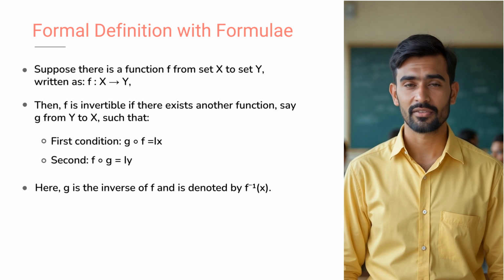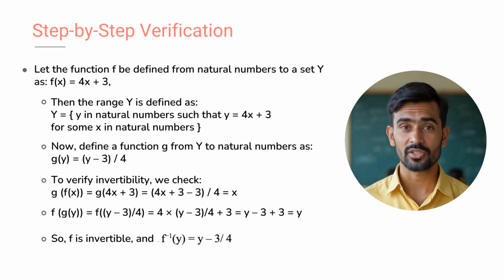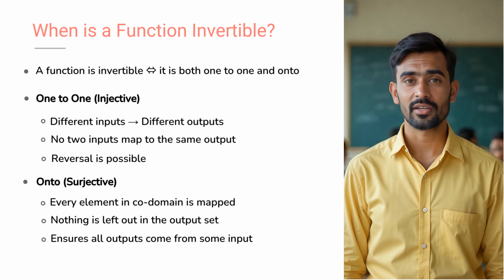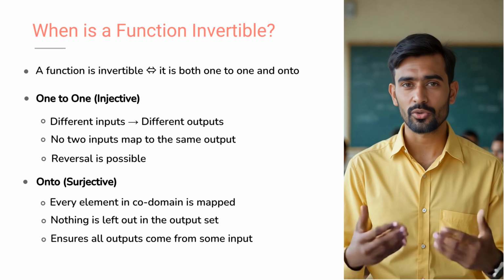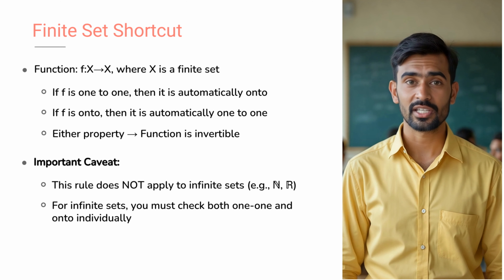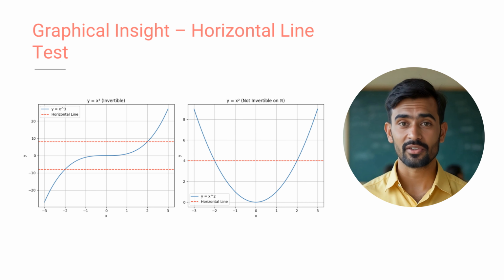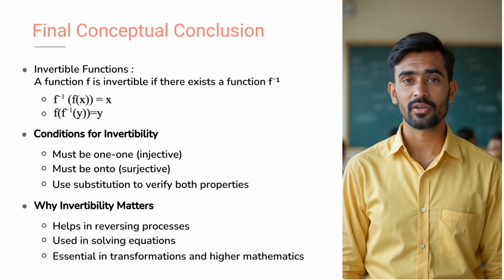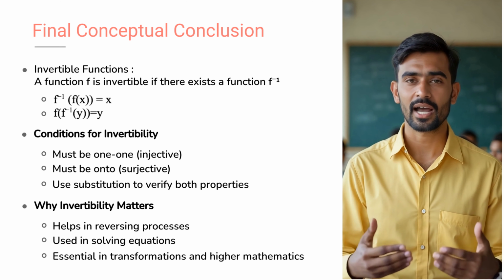Introduction to Invertibility | Class 12 Maths | Chapter - Relations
How do you know if a function is invertible?
This AI-powered video from NextLeap breaks down Invertible Functions using formulas, visuals, shortcut tips, and step-by-step examples—making it easier than ever to understand.

📌 What’s Inside:
What does invertibility mean in a function?
Formal definition using inverse notation
Step-by-step example: Is f(x) invertible?
Key conditions: One-One & Onto
Quick test method for invertibility
Insight: Shortcut for finite sets
Graphical understanding: Horizontal line test

📚 Ideal for:
Class 12 CBSE Maths 2025-26
Class 12 ISC Maths 2025-26
Class 12 MSBSHSE Maths 2025-26
Board exam revision & JEE foundation
Strengthening function concepts from the root